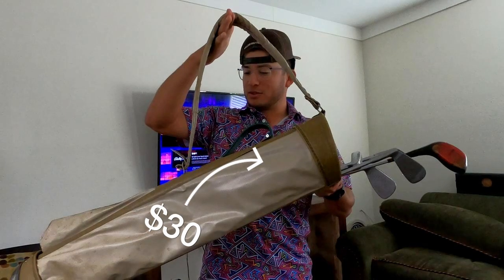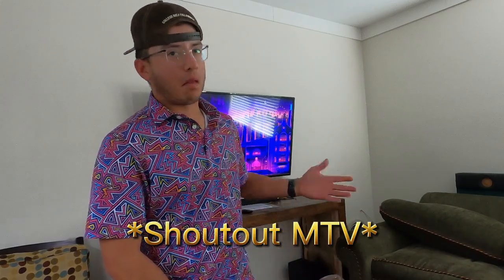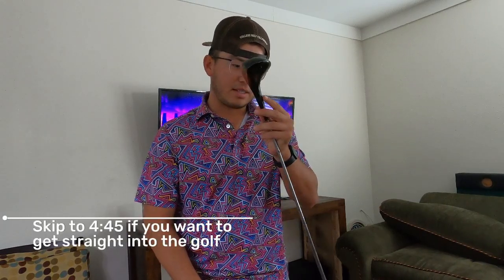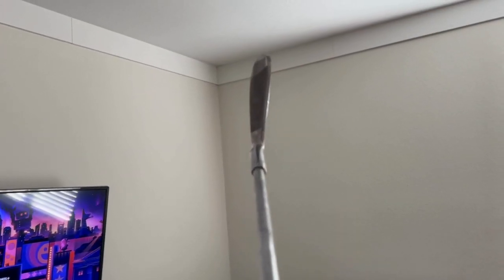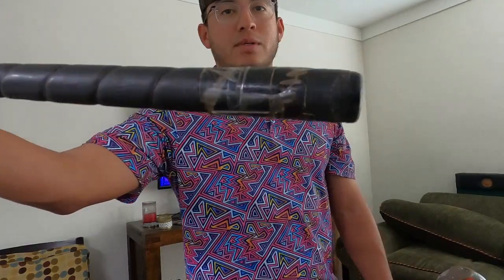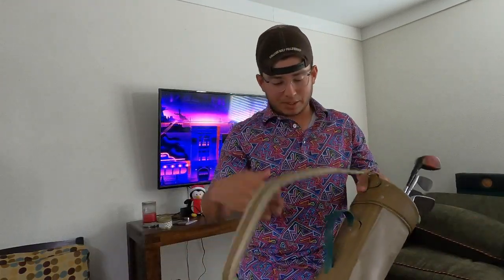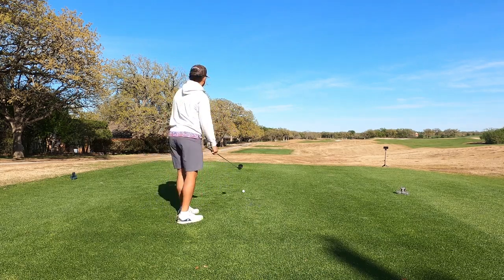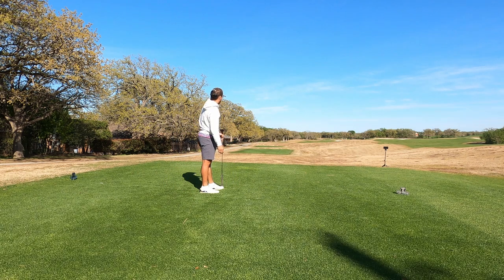I Played Golf on a $30 Budget… (Pro Golfer Edition)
Hey everyone! In this video, I am challenging myself to play golf on a $30 budget and seeing if I can still shoot even par or better!

All videos edited by yours truly, me :)